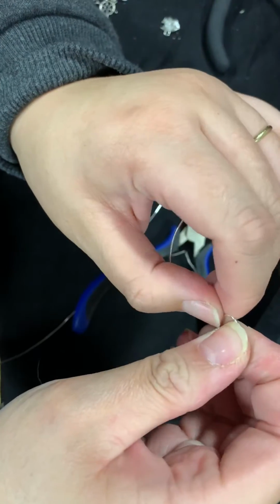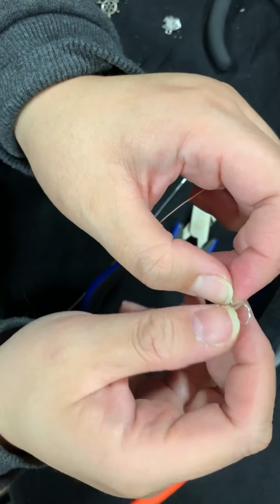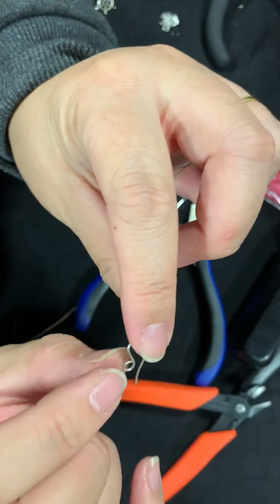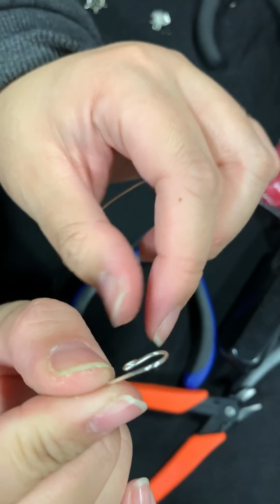How to make your own earhooks - DIY - Earhooks